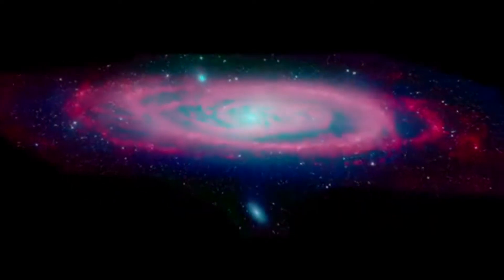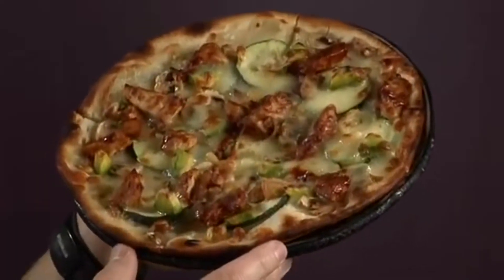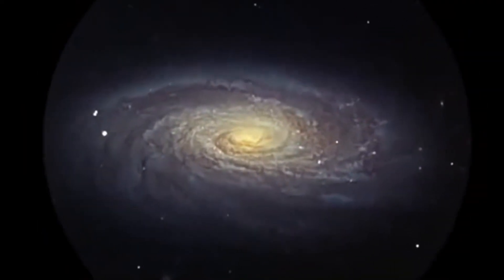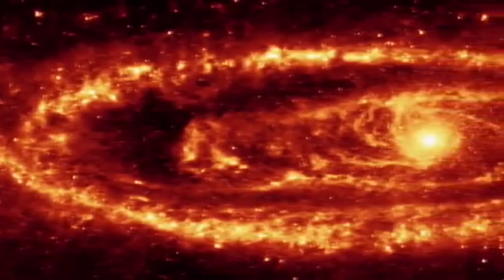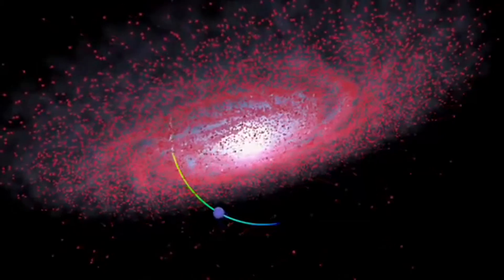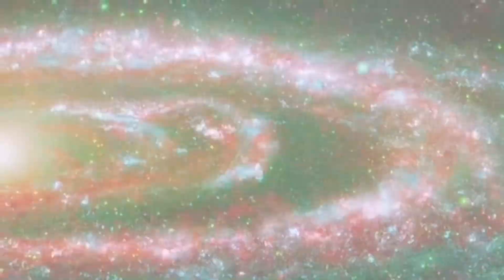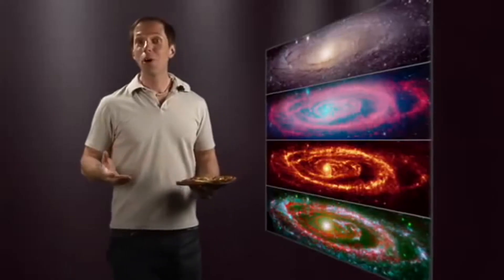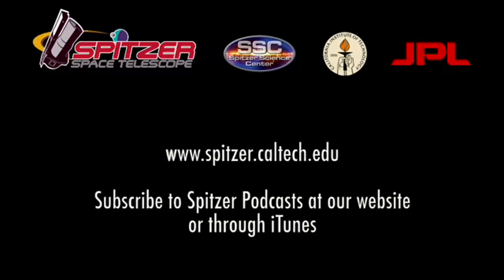Spitzer Telescope: Observing The Andromeda Galaxy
The Andromeda Galaxy, also known as Messier 31, M31, or NGC 224, is a spiral galaxy approximately 780 kiloparsecs from Earth. It is the nearest major galaxy to the Milky Way and was often referred to as the Great Andromeda Nebula in older texts.

Credit: NASA